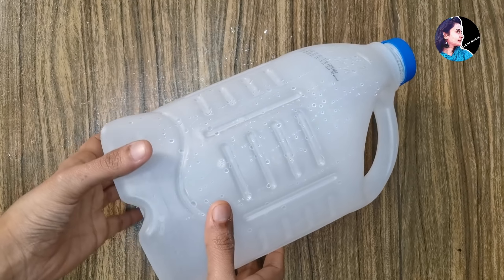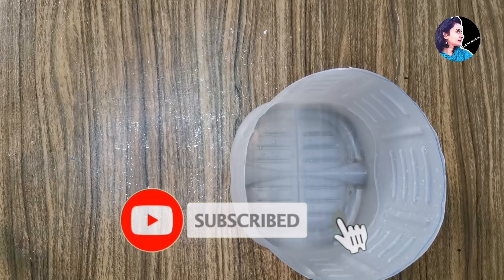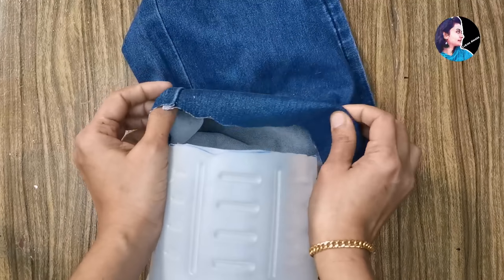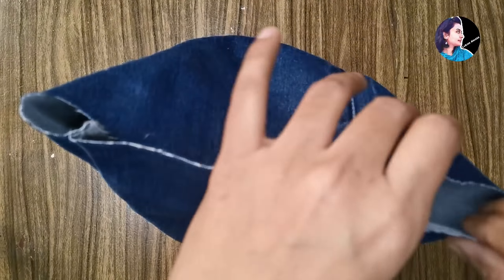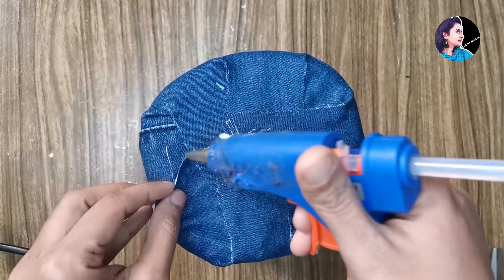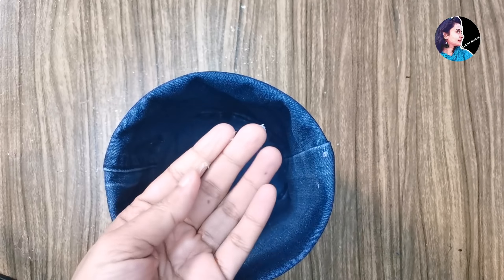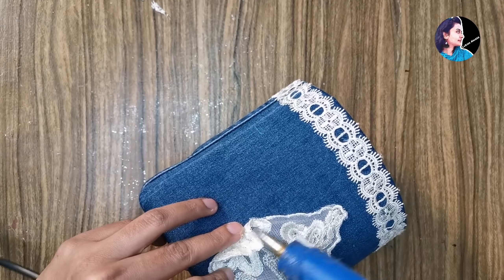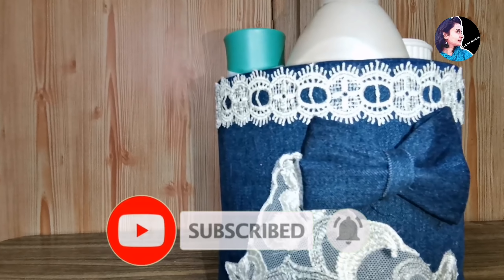ഇതാണ് പറയുന്നത് പഴയത് ഒന്നും വെറുതെ കളയരുത് എന്ന്|DIY | jeans reuse idea| plastic bottle DIY ideas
Best out of waste| DIY